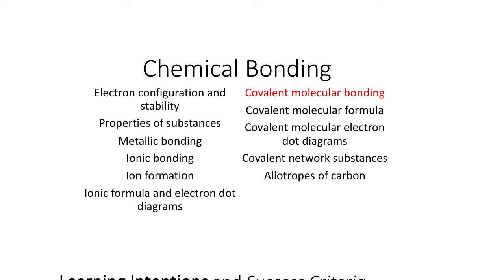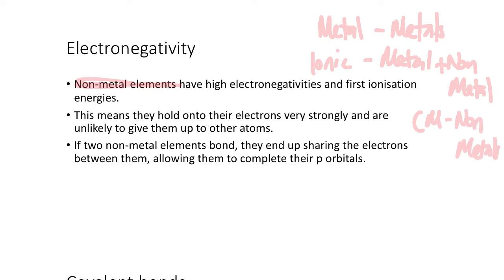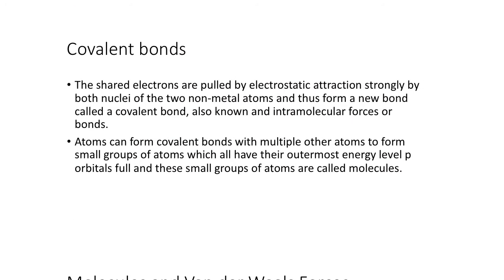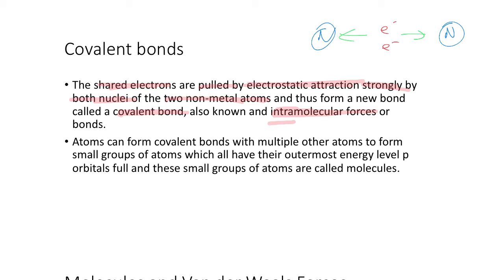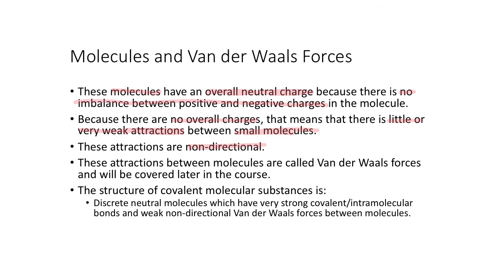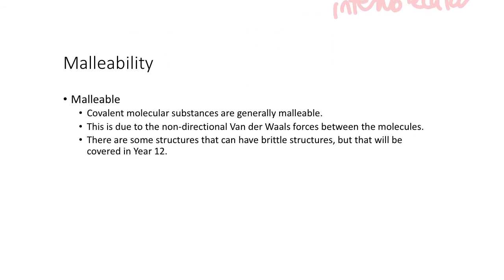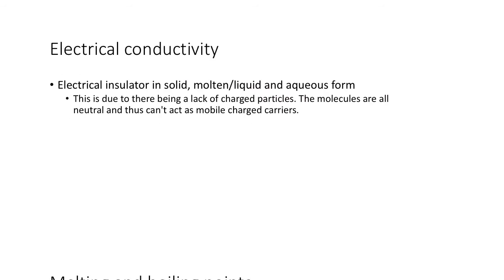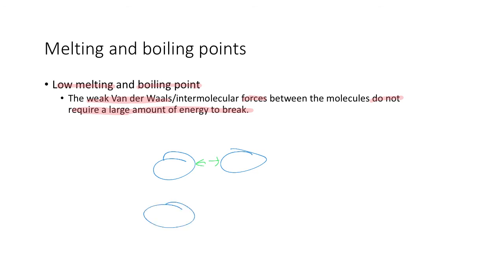CB07 - Covalent Molecular Bonding WACE Chemistry Year 11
WACE Chemistry Year 11